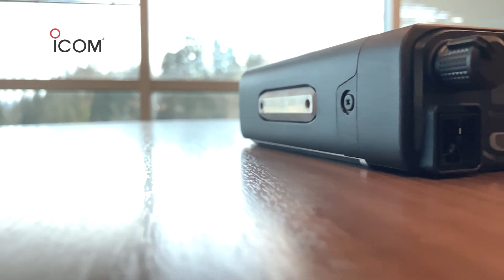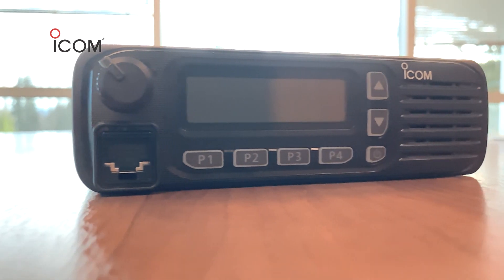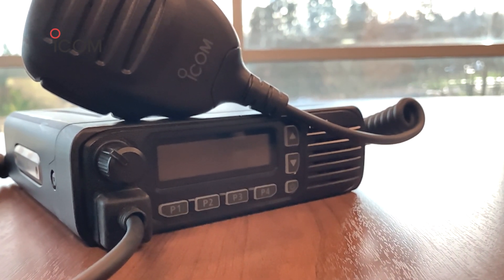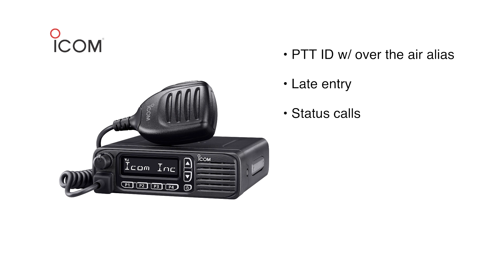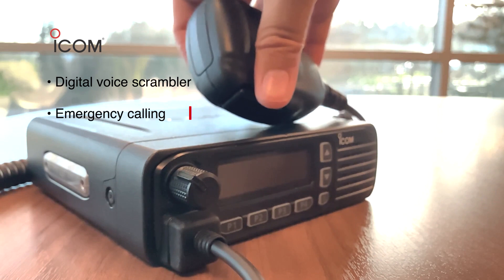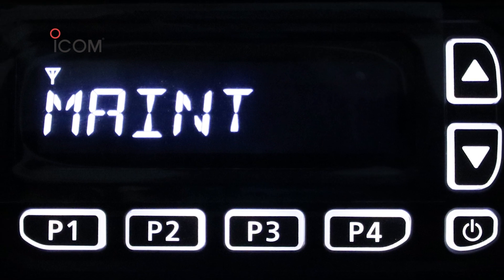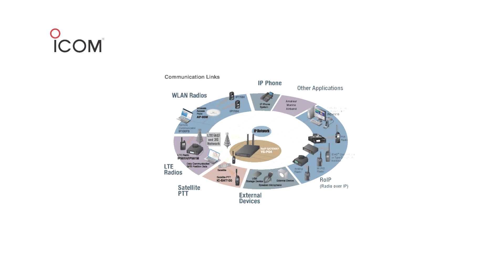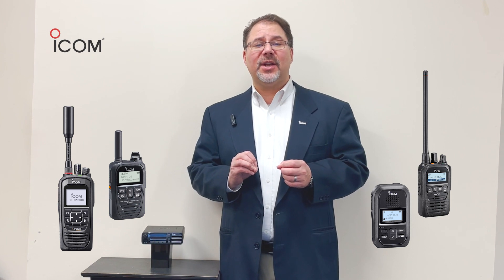F5130D Series Quick Look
Now introducing Icom’s F5130D series radio. This is an ideal entry to mid-level grade mobile radio for those who need to communicate over long distances in vehicles or stationery offices. The high contrast, wide viewing angle screen is easy to read no matter the time of day.